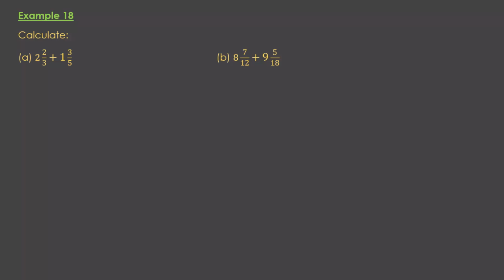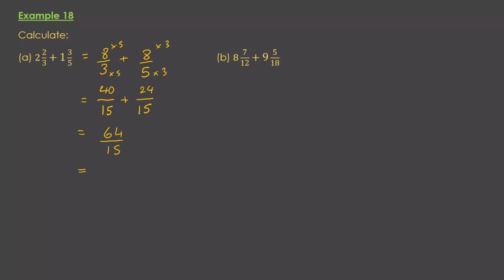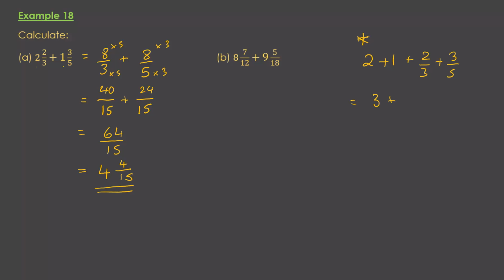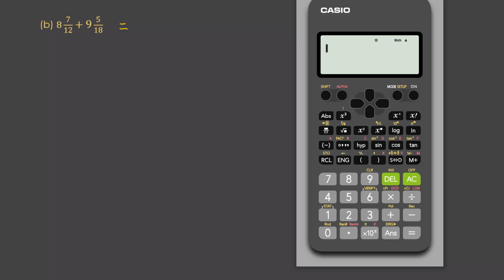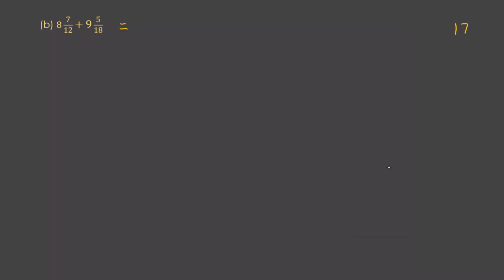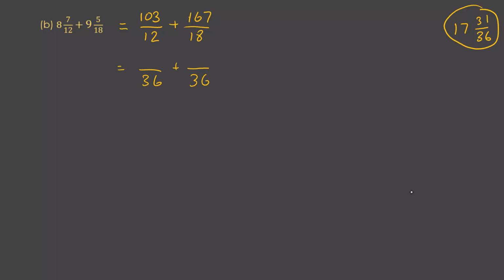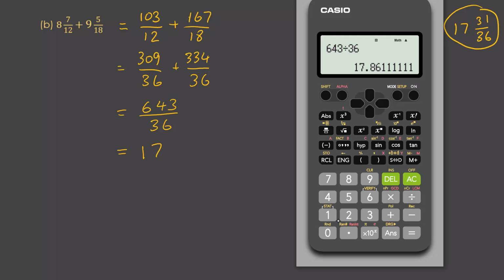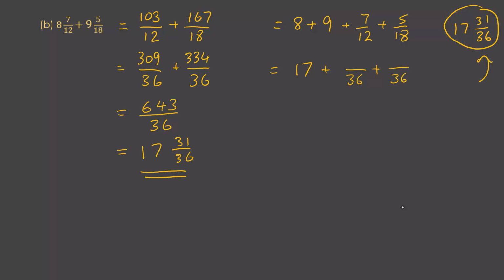Year 8 Number Review Fraction Revision Adding and Subtracting Mixed Numbers Example 18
Adding mixed numbers example.